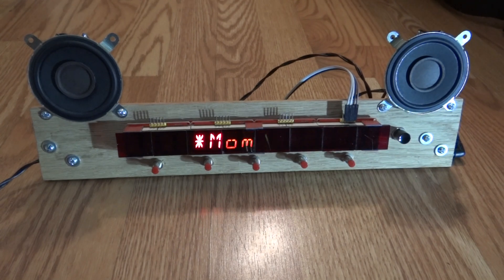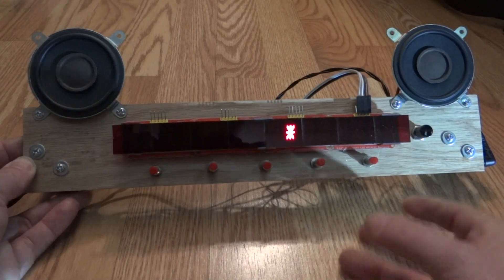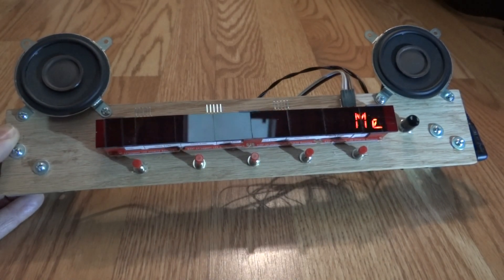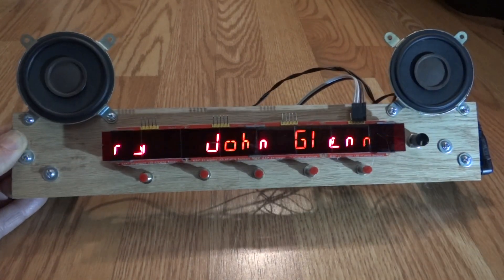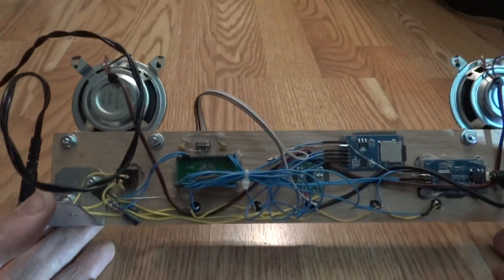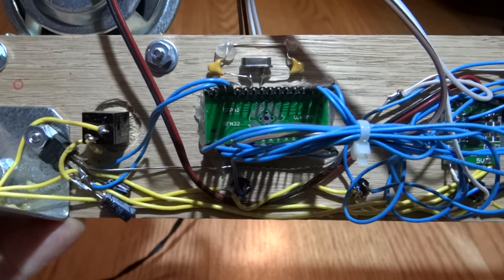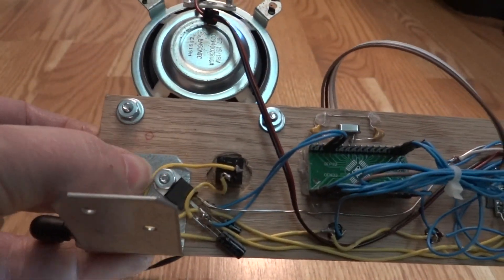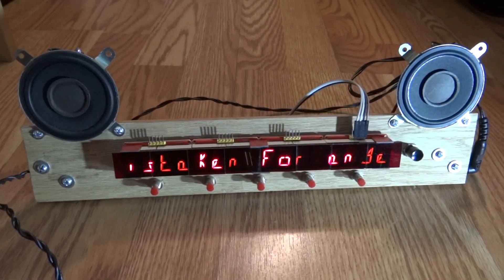The Inspirer Gadget - Inspirational Quotes & Music to Help You Through the Day!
A categorized database of inspirational quotes on an SD-card, powered by a TQFP ATmega 328P microcontroller, 4 daisy-chained Adafruit alphanumeric I2C LED backpacks for 16 characters, 1 Catalex MP3 player, and a PAM8403 6W  stereo amplifier. The software was developed using the Arduino IDE, but this is not a standard Arduino board (but my own "shrimped" Arduino board using the TQFP ATmega 328P on a SMD-2-DIP adapter board; the ATmega is not visible in the video, as it is facing the other side of the adapter board).